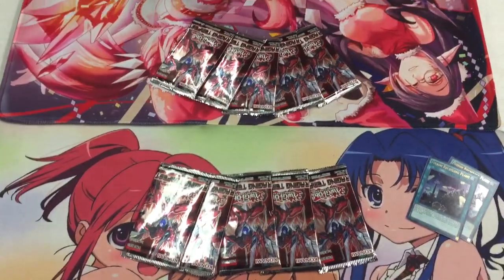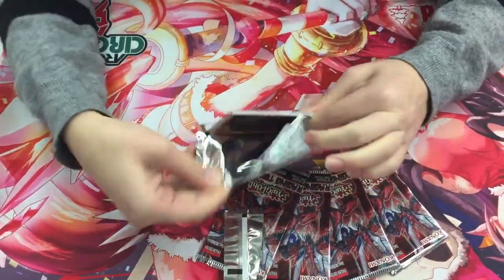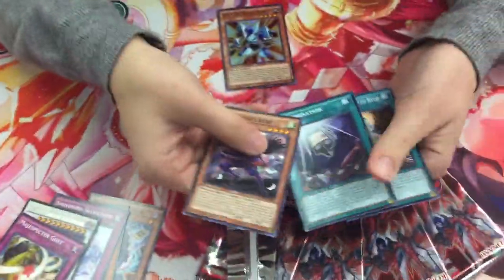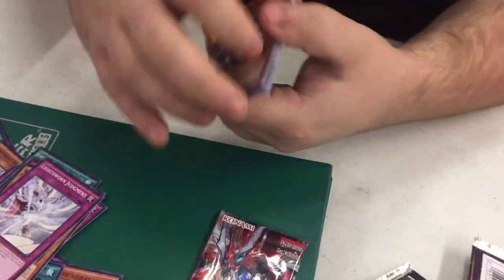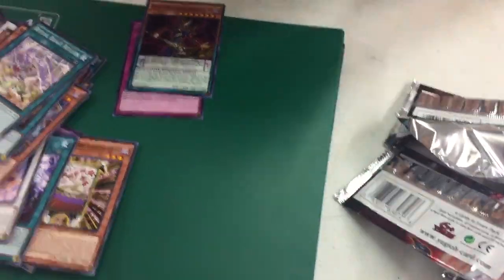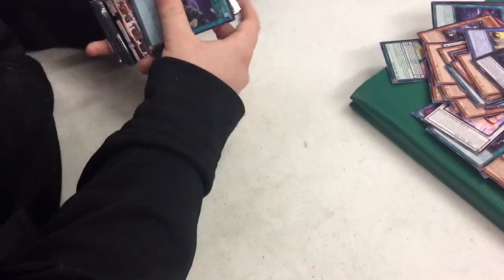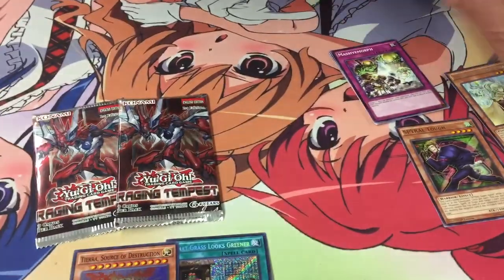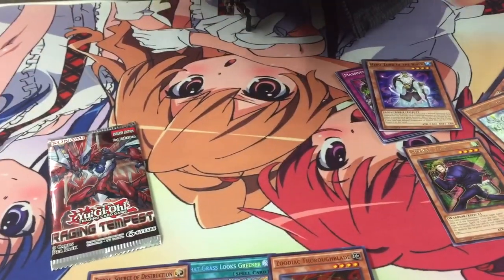Opening Some More Raging Tempest Sneak Peek Packs At Locals